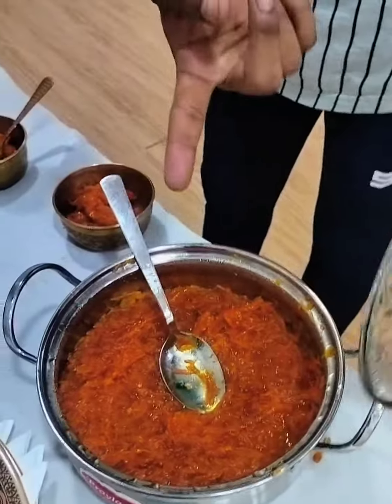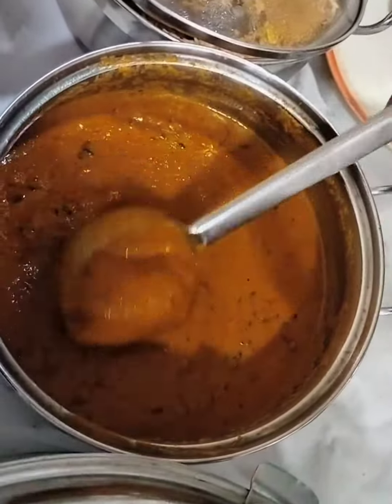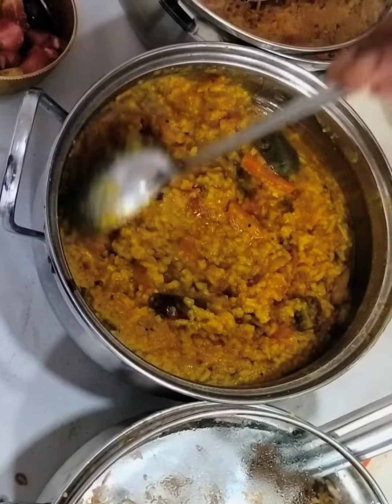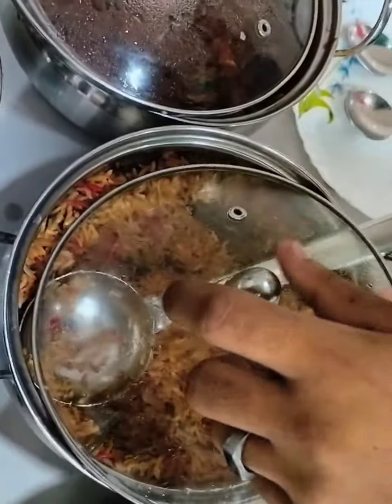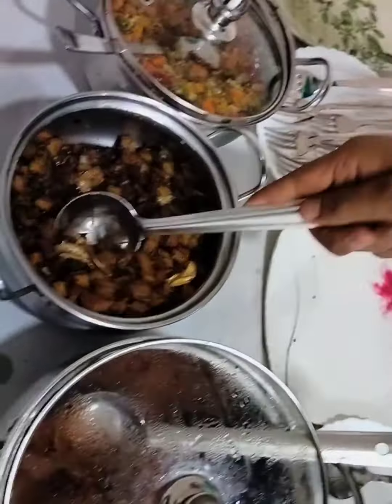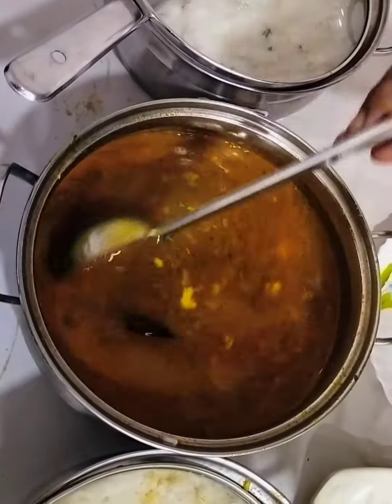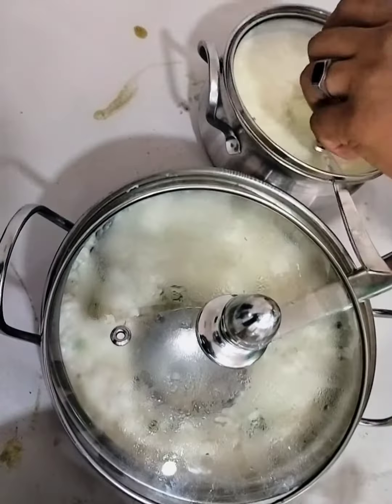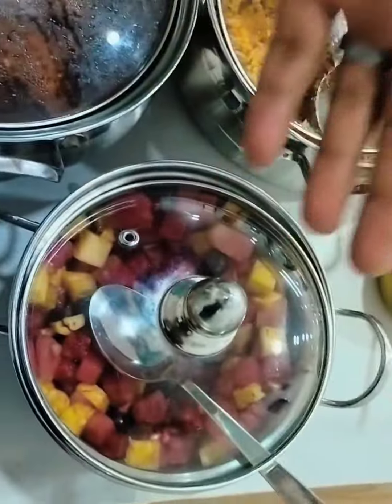Chennai ka favourite launch 😋